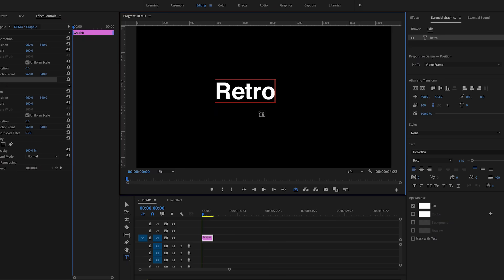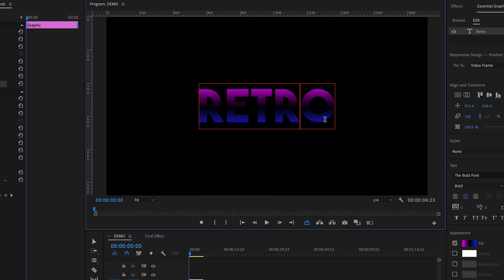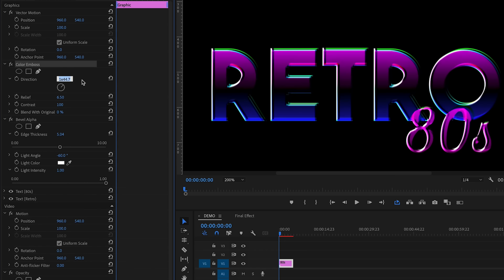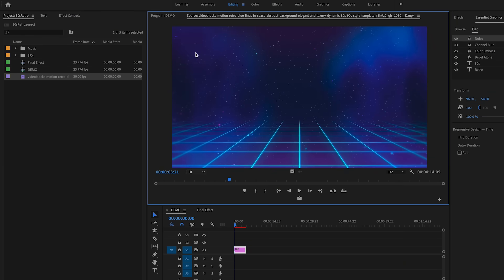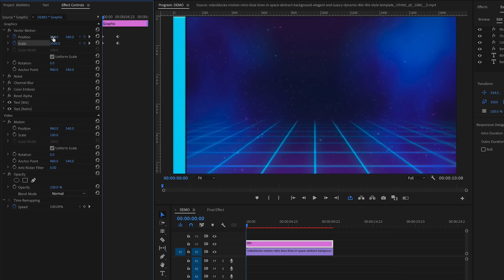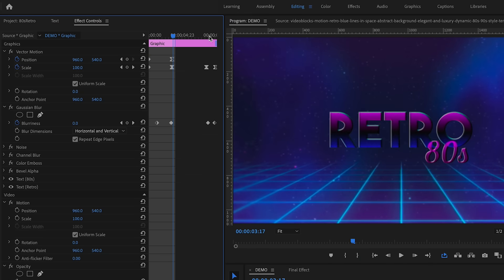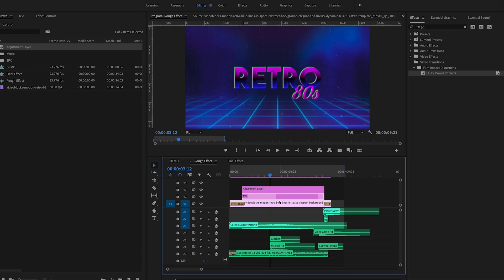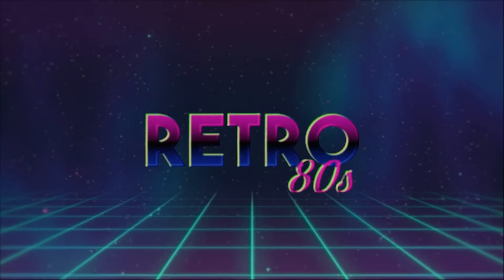How to Create a 80s Retro Title Effect in Adobe Premiere Pro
In this Premiere Pro tutorial, Premiere Gal shows you how to use the Essential Graphics panel to build your own 80s style retro motion graphics templates. You'll learn how to apply a variety of stylize and distortion effects to make the title look older and retro. You'll find the step by step time-codes below.

- You'll get multiple free templates per month by becoming a Patron.

►TIMECODES

0:00 Introduction to 80s Retro look
1:52 How to Make Text?
2:00 How to Change Font & Center Align?
2:18 How to Apply a Gradient Fill?
3:30 Understanding how layers work
3:58 Applying Bevel Alpha Effect
4:46 Color Emboss Effect
5:28 Channel Blur Effect
6:03 Applying Noise to Your Graphic
6:46 Adding a video background layer
7:30 Using Storyblocks Assets
8:30 Animating Your Text
9:51 Applying and Animating Gaussian Blur
11:23 Making a Motion Graphics Template
12:14 Adding a TV Power off effect
12:45 Sound Design
13:00 Adding Glitch Effects to Text
15:30 Adjusting Color Balance
15:48 Final Effect
16:00 Outro and Thanks!

► MORE, GEAR, TOOLS and MUSIC